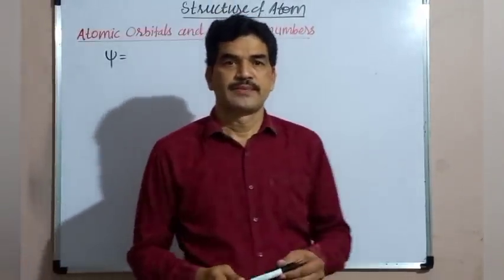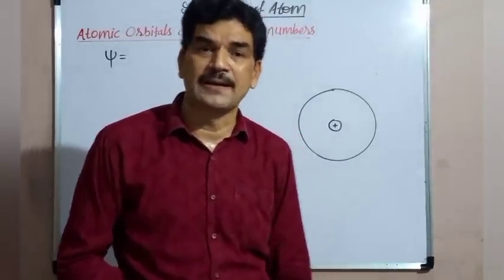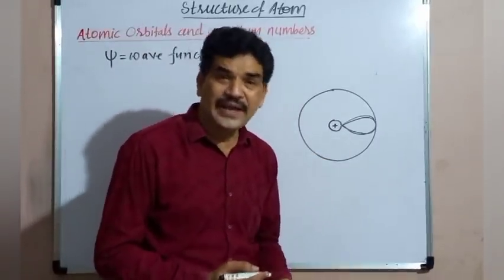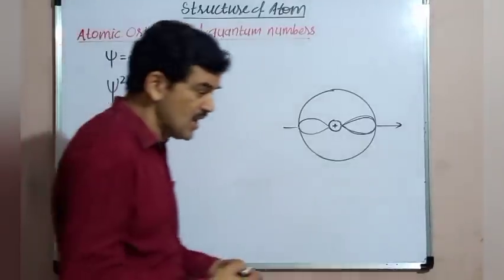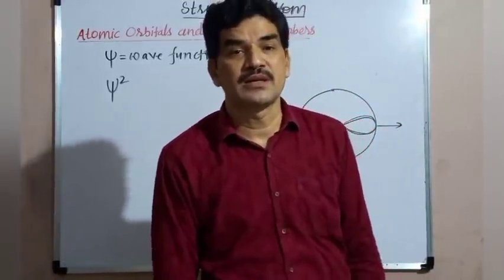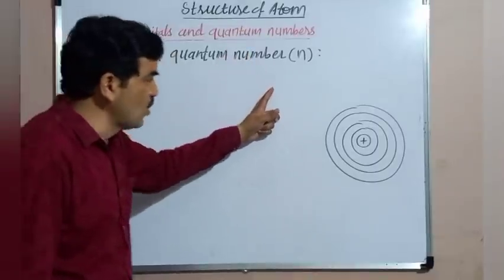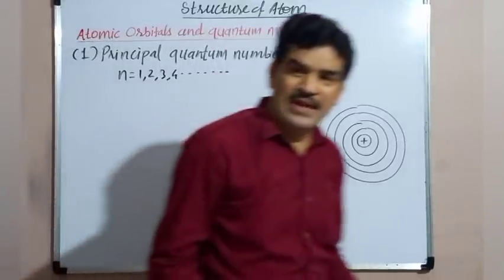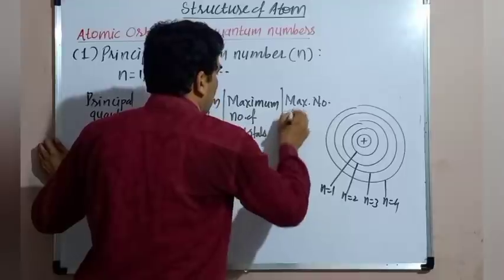Structure of Atom, Atomic orbitals and Quantum numbers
Principal and Azimuthal quantum number